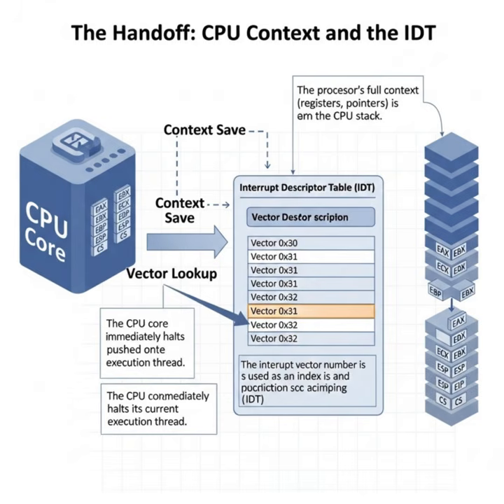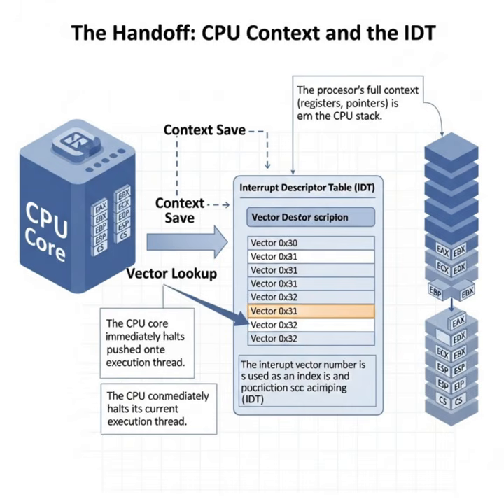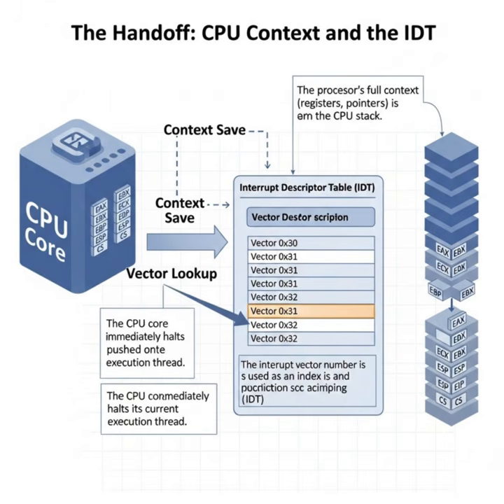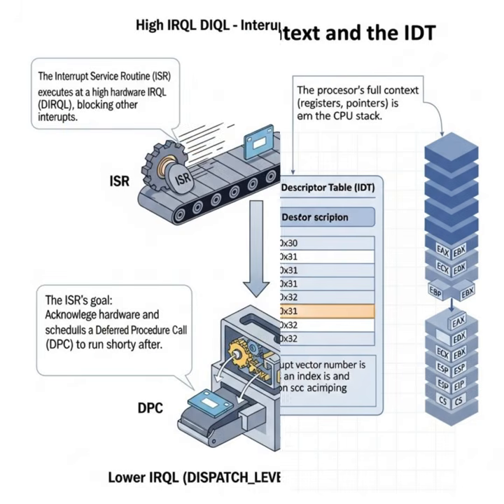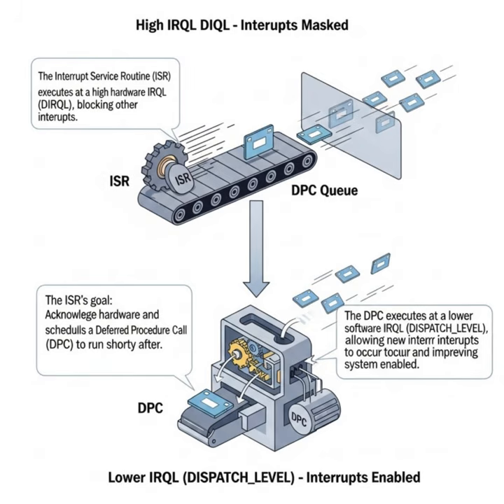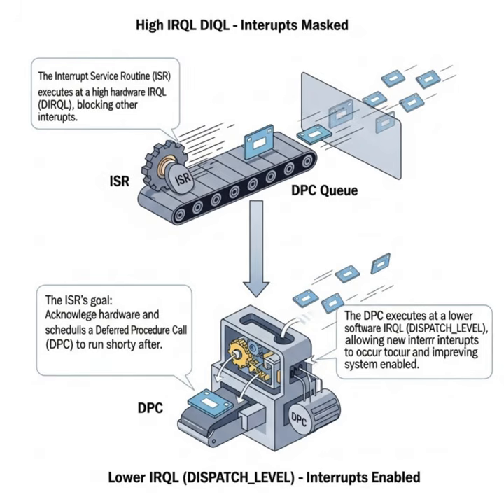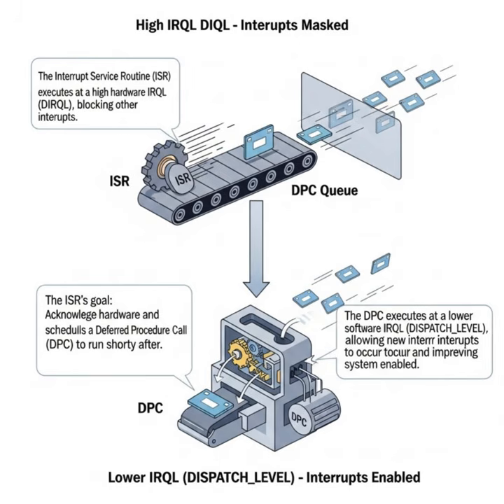Interrupt Request (IRQ) Workflow – From Vector Table to Handler Execution & Return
Interrupts are fundamental to computing yet often misunderstood. This session explores the anatomy of a typical interrupt request (IRQ) – how it originates, how it’s routed via the vector table, how the CPU saves context, and how the interrupt handler executes before returning control.
We highlight the full handler execution flow: from hardware acknowledgement, through OS/firmware dispatch, to service routine execution, and finally to context restoration and resume of the interrupted thread/process. We’ll show how different architectures handle the vector table and IRQ dispatch (e.g., ARM vs x86).
By the end, you’ll feel confident about designing, debugging and optimizing IRQ handlers. You’ll also understand how to avoid common traps such as missing EOI, improper handler registration, shared IRQ lines, stack usage and nested interrupt issues. Perfect for embedded firmware engineers, kernel module developers and systems architects.